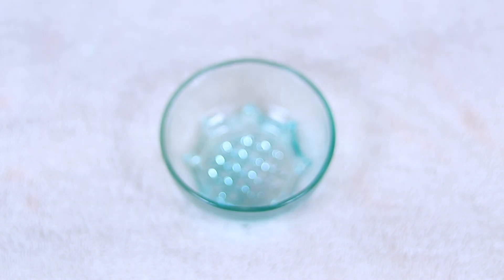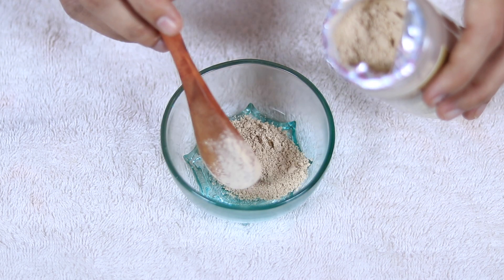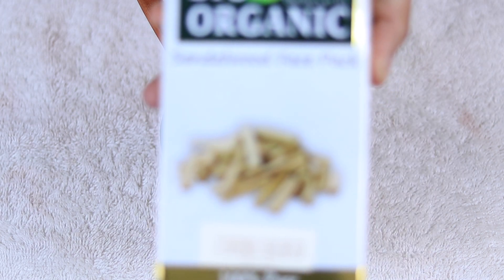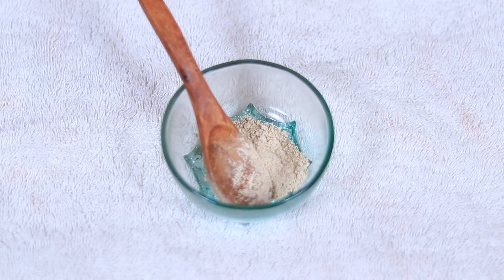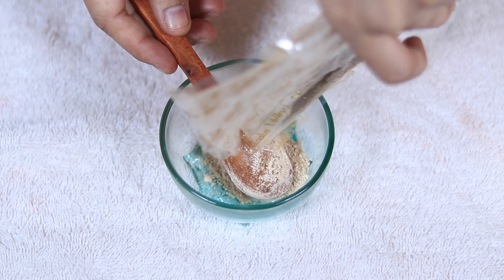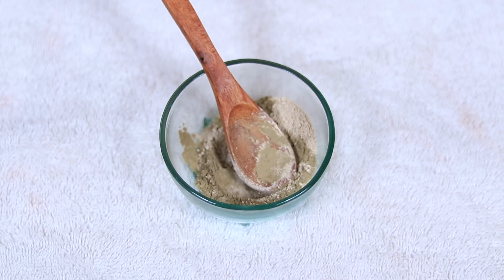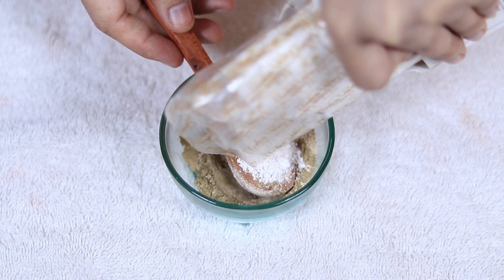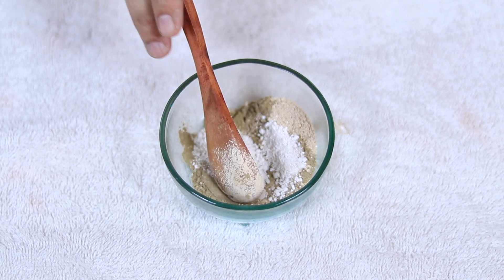तव्चा बहुत ही ज्यादा गोरी हो जाती है मुल्तानी मिट्टी में ये मिलाकर लगाने से।skin whitening treatment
multani mitti

kaolin Clay

sandalwood powder

soft light

lenses 50mm

dead cat

SD card

follow me-Instagram-pinkforestvilla